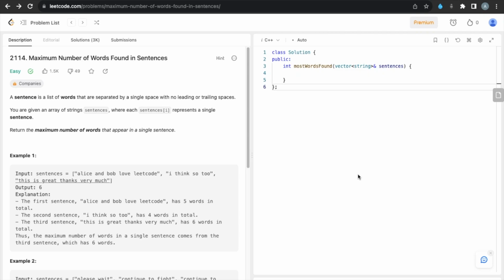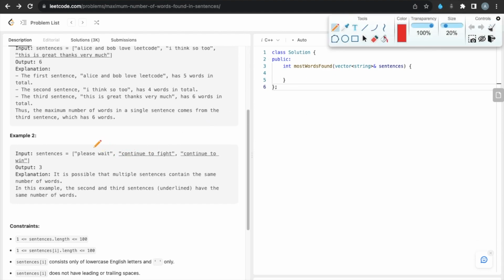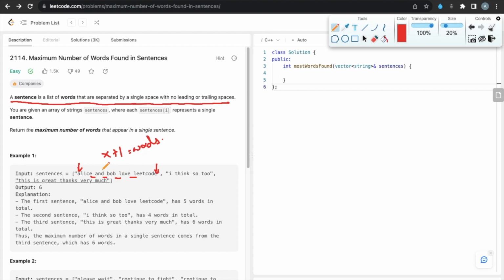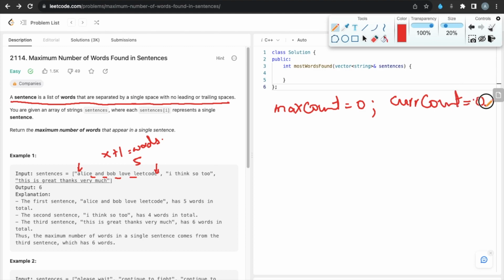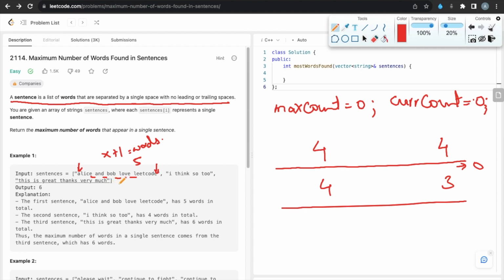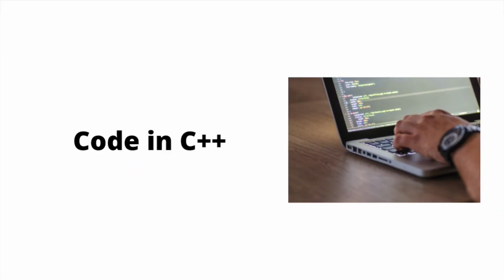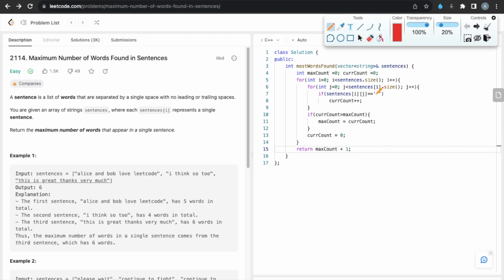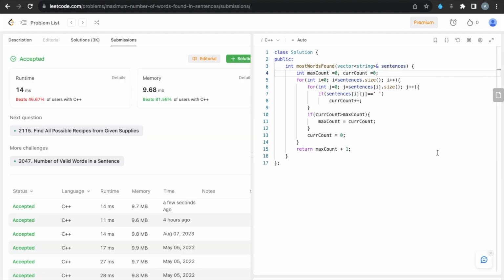Maximum Number of Words Found in Sentences| LeetCode 2114 | Cpp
Maximum Number of Words Found in Sentences

0:00 Introduction
0:10 Understanding Problem Statement
1:00 How to Solve
3:58 Code in Cpp
4:24 Code Explanation